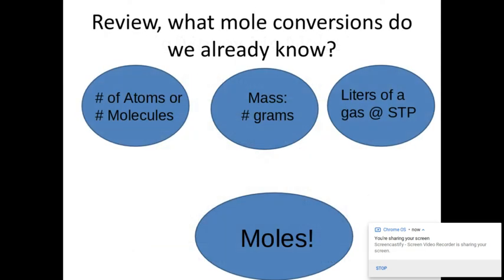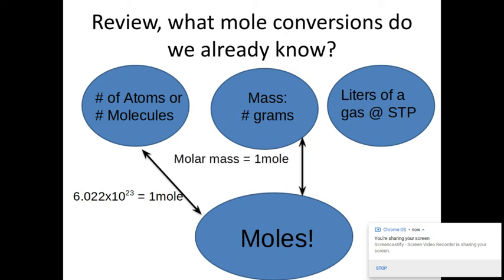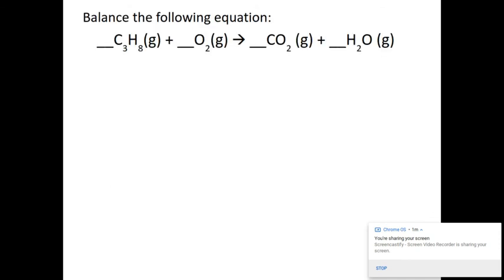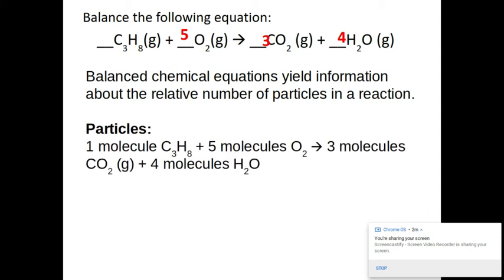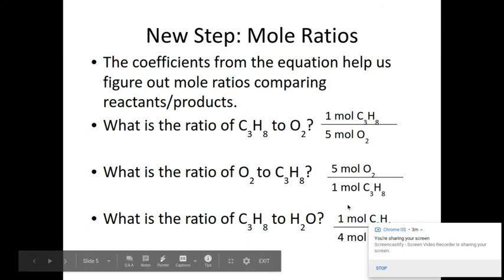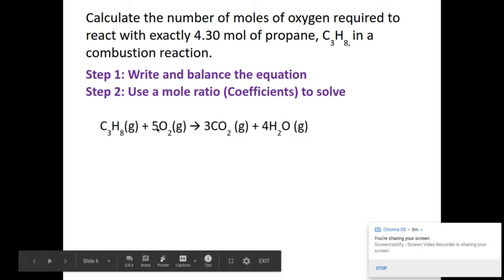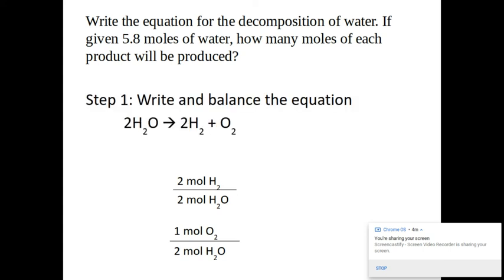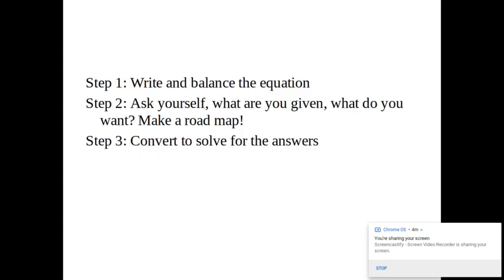Stoichiometery Notes Part 1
Part 1 of 2 Stoichiometery Notes